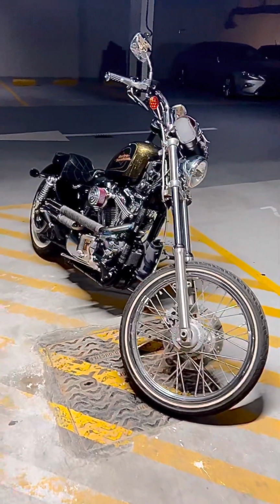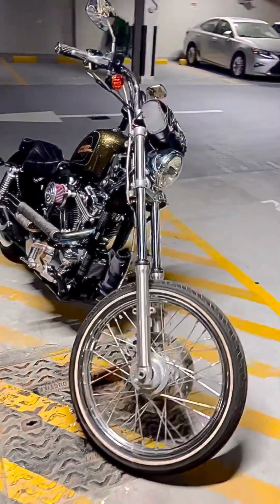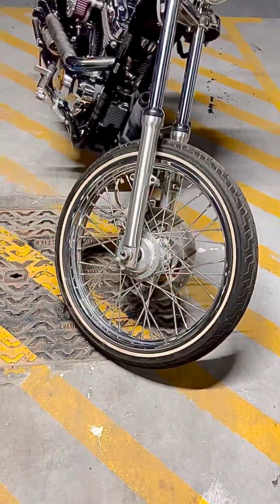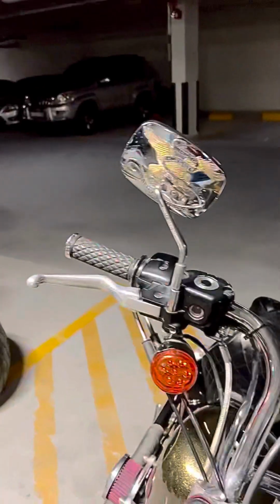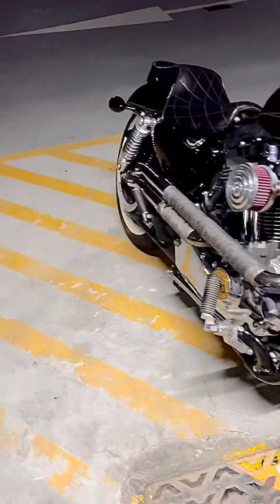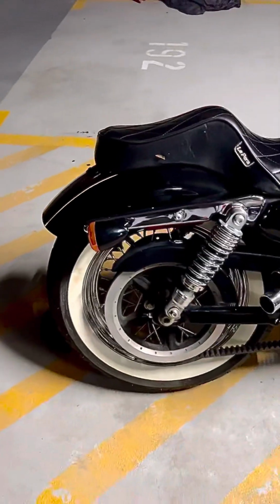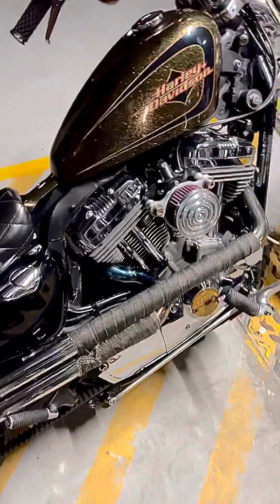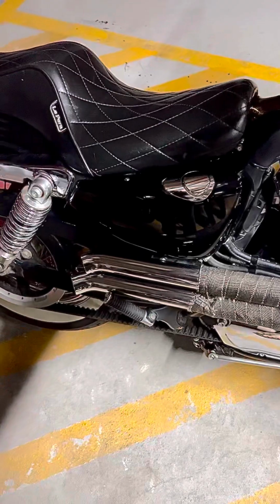Harley Davidson Sportster 72 series 1200cc. 2013 model.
2013 Sportster 72 super fast fully customized walk around.